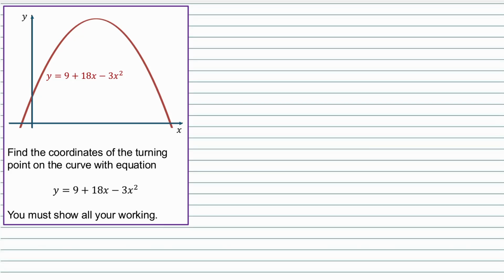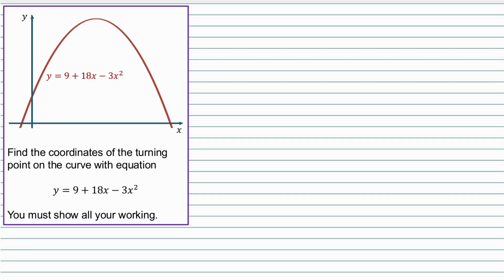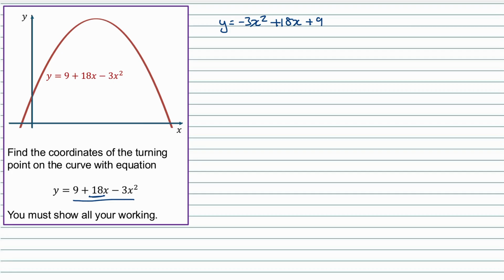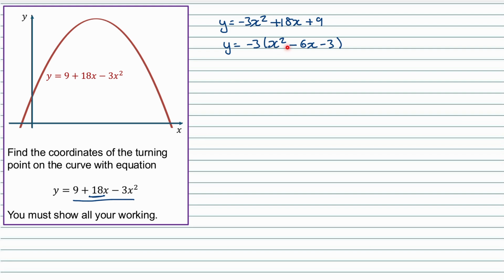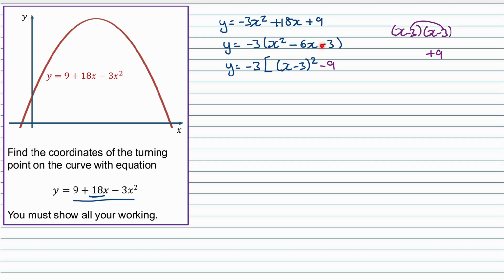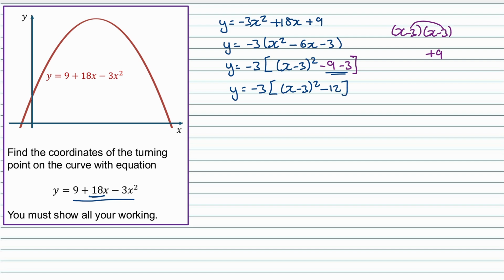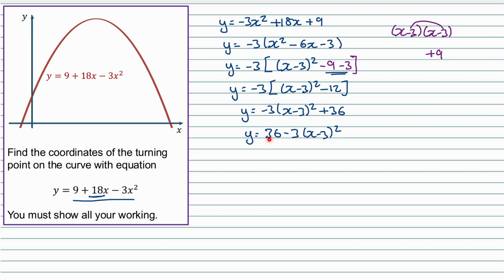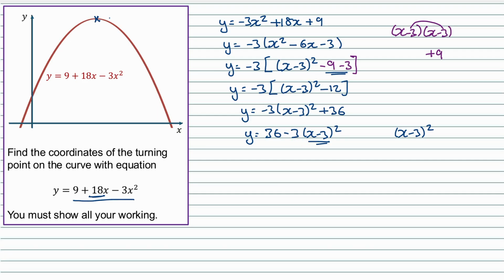Finding the Turning Point by Completing the Square | GCSE Grade 9 Maths | Mr Mathematics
Ace GCSE/IGCSE Higher by finding the turning point of a quadratic using completing the square. In this walkthrough we rewrite y = 9 + 18x − 3x², factor to get a unit x² term, complete the square, and read the maximum point directly from vertex form. Ideal for students and teachers preparing for top-grade exam questions.

🟡 How to factor out the leading coefficient to get a 1x² term
🟡 Completing the square to convert to vertex form
🟡 Identifying the turning point (maximum) from y = a(x − p)² + q
🟡 Interpreting why the squared term is always ≥ 0

Timestamps

0:00 Introduction and exam question
0:17 Plan: use completing the square
0:44 Reordering and factoring out −3
1:10 Forming x − 3 squared and adjusting constants
2:45 Simplifying to vertex form
3:24 Understanding maximum value from the squared term
4:16 Reading the turning point (x = 3, y = 36)
4:47 Further practice and resources